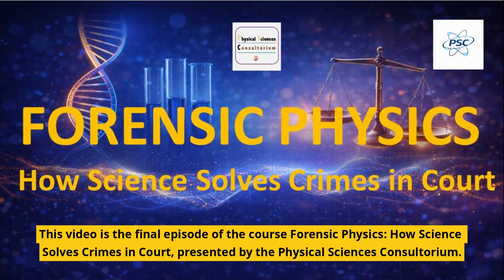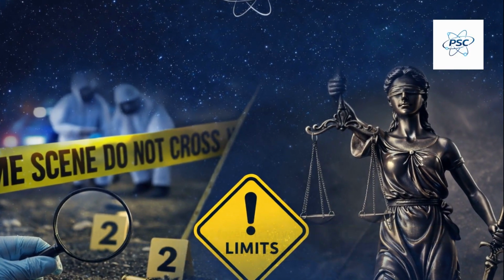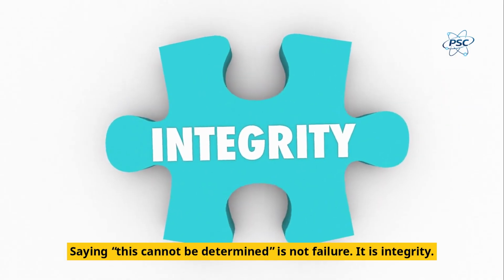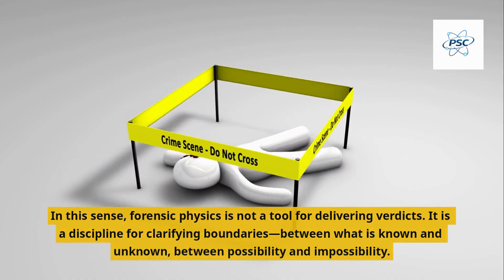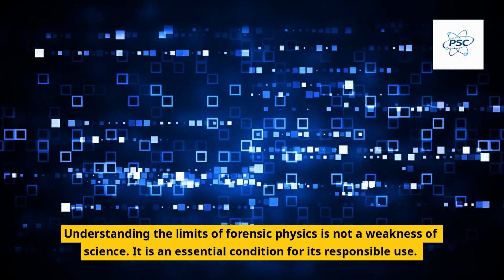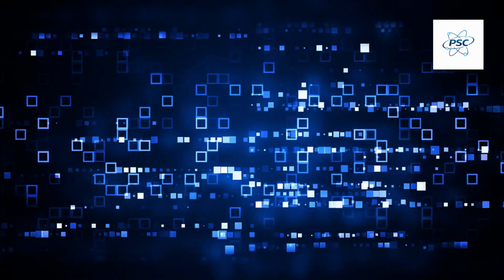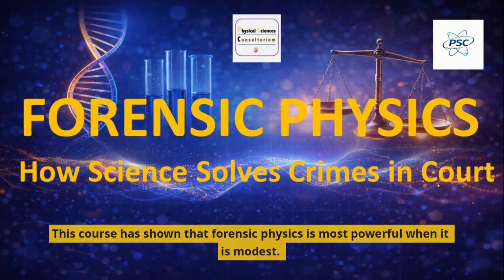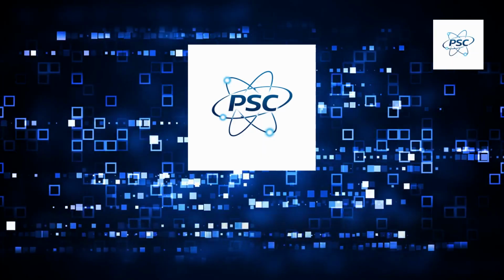Forensic Physics 108: Limits of Science, Evidence, and Legal Truth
What can science truly provide to the legal system—and where must it stop?

In the final episode of the course “Forensic Physics: How Science Solves Crimes in Court,” we reflect on the limits of forensic physics and the relationship between scientific evidence, legal truth, and justice.

Throughout this series, we have explored how physics constrains forensic interpretations through motion, heat, sound, digital traces, and uncertainty. In this concluding episode, we synthesize those insights to clarify what forensic physics can responsibly offer—and what it cannot.

This episode explains why forensic science provides constraints rather than conclusions, why evidence is never the same as reality, and why legal truth is ultimately a human judgment shaped by procedure, testimony, and standards of proof. We examine the risks of scientific overconfidence, the illusion of certainty created by advanced technology, and the ethical responsibility of forensic experts to communicate uncertainty honestly.

Special emphasis is placed on the proper role of science in court. Physics illuminates boundaries, rules out impossibilities, and clarifies assumptions—but it does not decide cases. Recognizing these limits is essential for preserving both scientific integrity and justice.

Presented by the Physical Sciences Consultorium (PSC), this course is designed for students, educators, and interdisciplinary learners interested in the interface of physics, law, and evidence-based reasoning. The goal is not to dramatize forensic science, but to understand it clearly and responsibly.